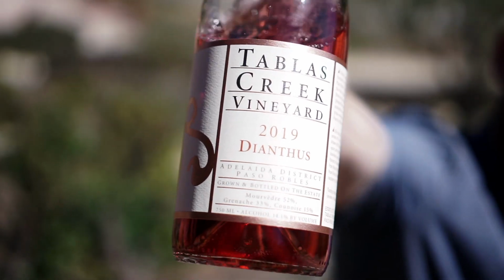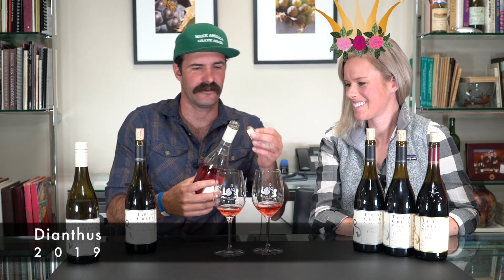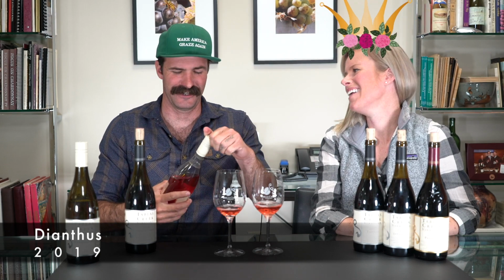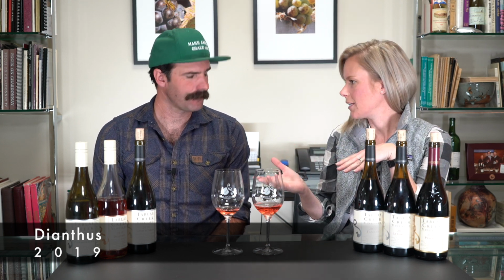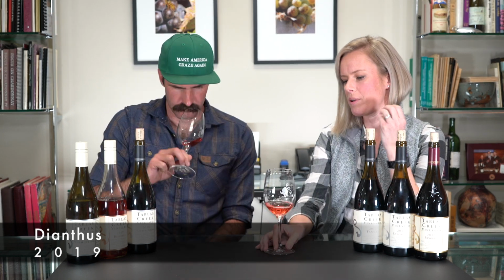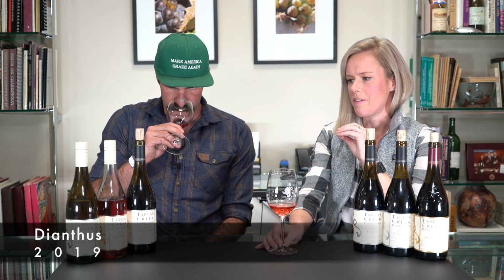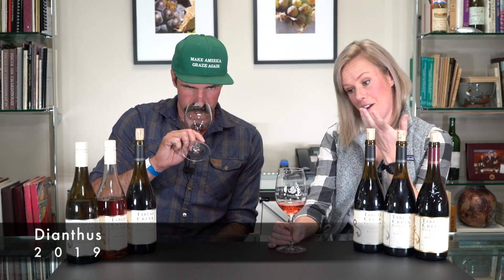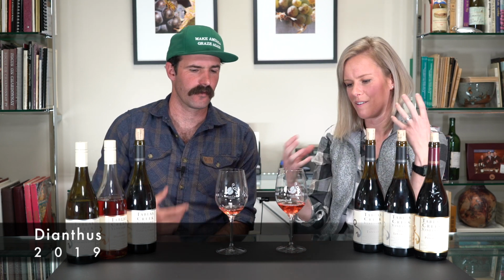Rosé Tasting - 2019 Dianthus Rosé with Chelsea and the Shepherd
Tasting 2019 Dianthus Rosé with Tablas Creek Vineyard Senior Assistant Winemaker Chelsea Franchi and Shepherd Nathan Stuart.

Where to purchase 2019 Dianthus Rosé and other wines from Tablas Creek Vineyard

In this video Chelsea and Nathan will cover the rosé style of saignée, and how this production method lends to food pairing options. Chelsea will dive deep into tasting notes for 2019 Dianthus Rosé. Then she will cover specific food pairings with rosé.